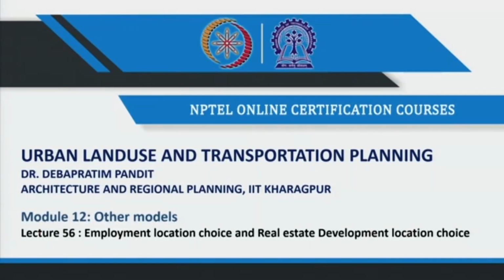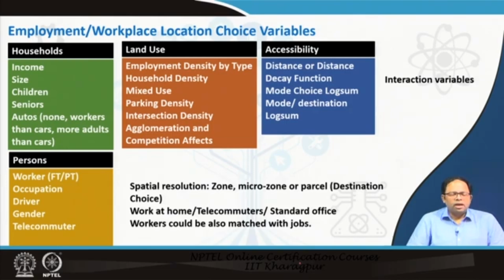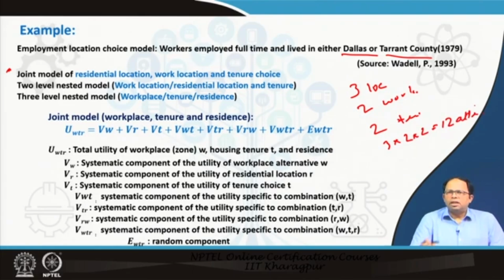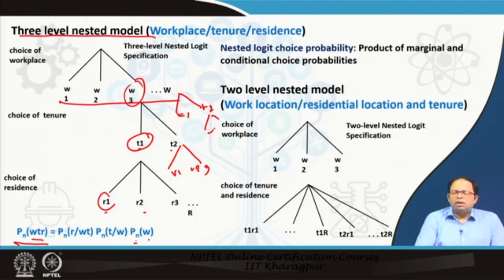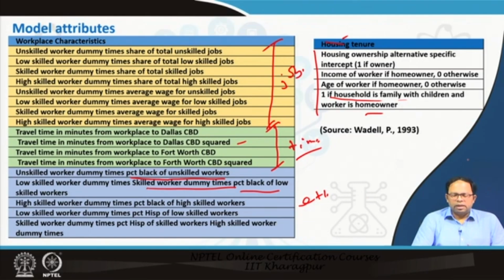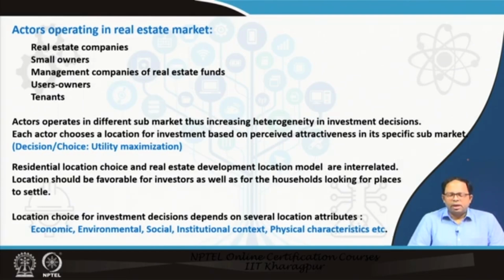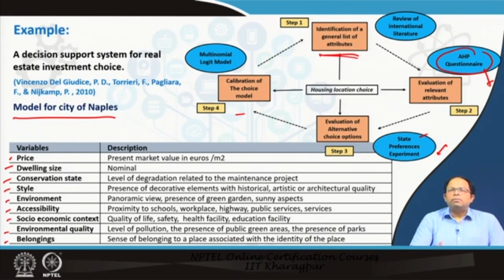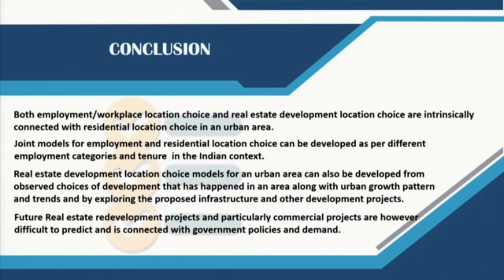56: Employment location choice and Real estate Development location choice